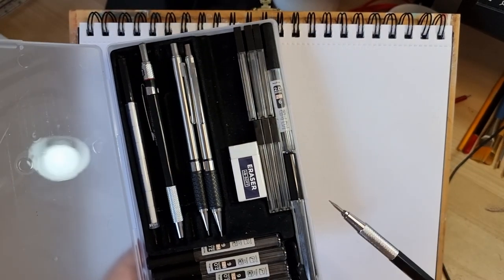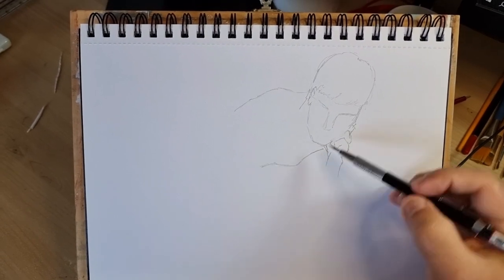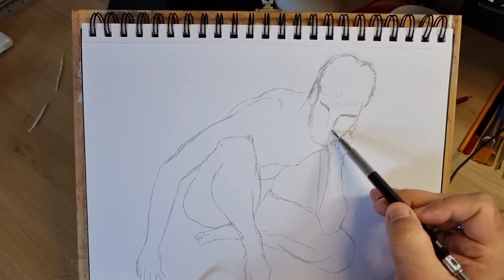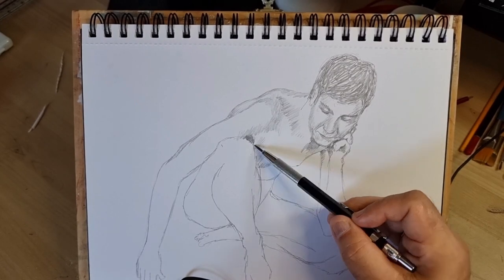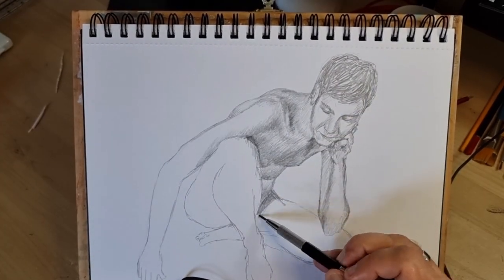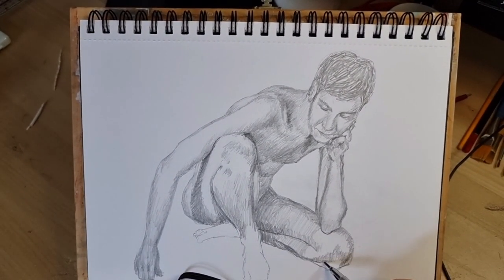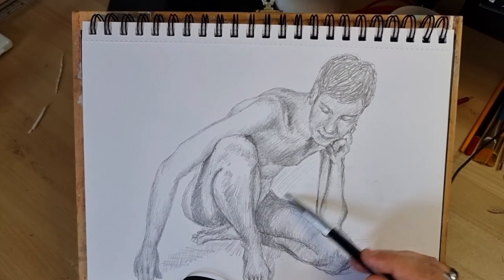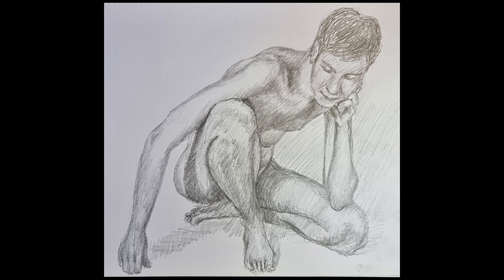Male Nude Pencil Sketch Timelapse 03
A timelapse video of a male nude pencil sketch demonstration. I used Nicpro mechanical pencils on a page of my current Crawford and Black sketch book. The sketch took about an hour in total and the paper is A4 in size. I used a photo I took of a model who posed for me a few years ago, so thanks very much to him!

If you would like to buy the brilliant set of Nicpro mechanical pencils that I currently use for sketching click the following

If you like my work and would like to see what I currently have available to buy, drop by my Etsy